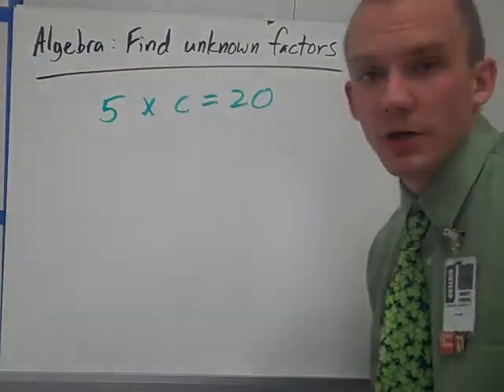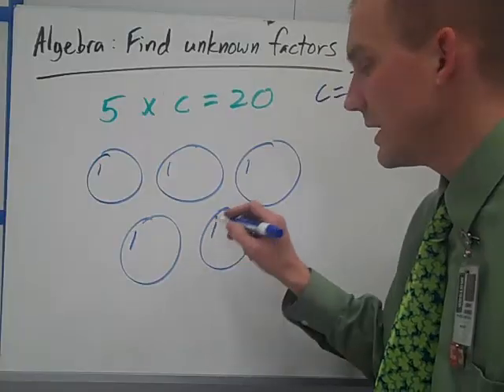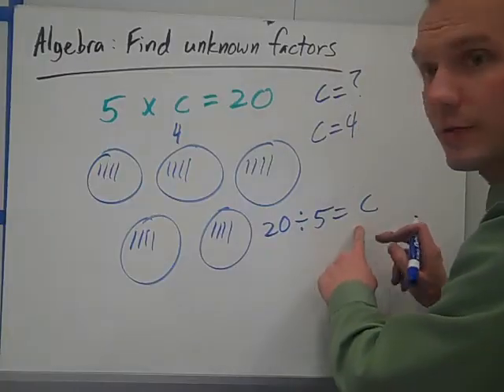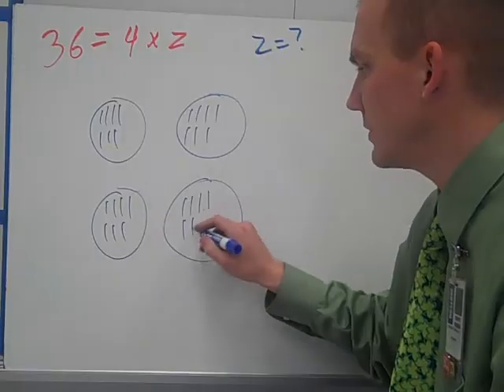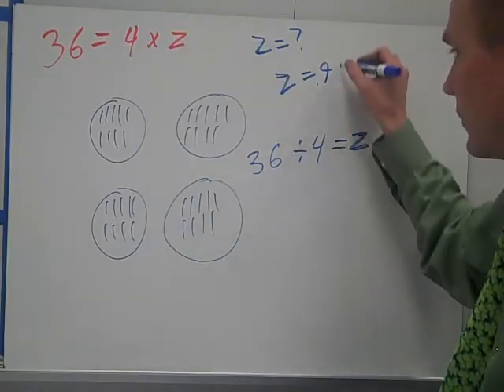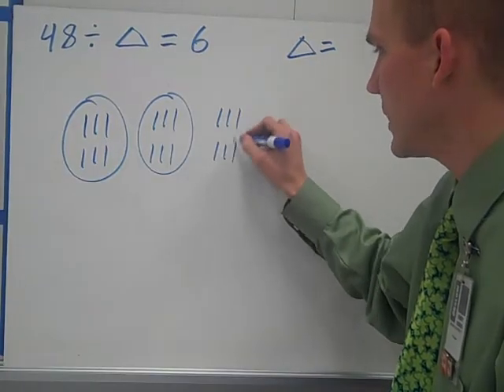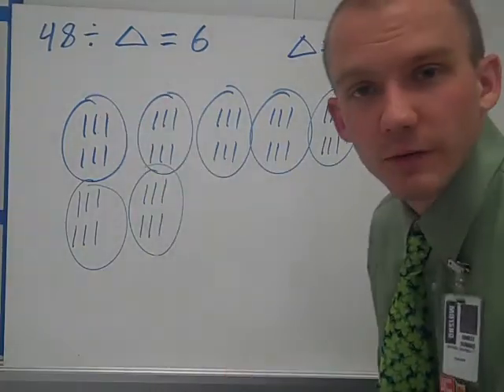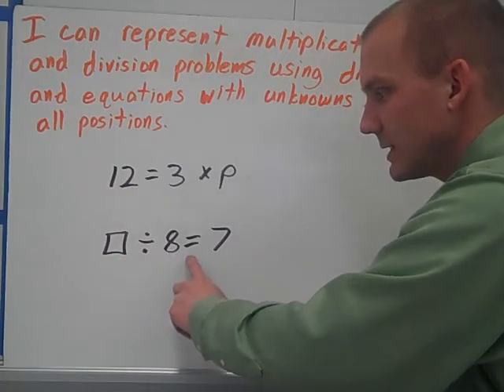Algebra find unknown factors 3.oa.3